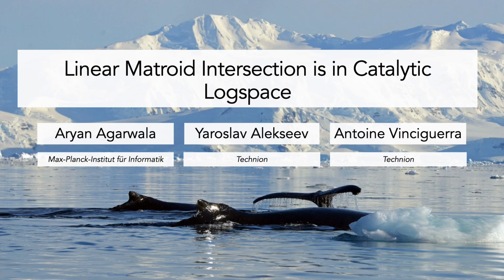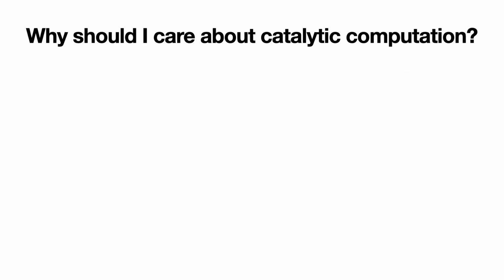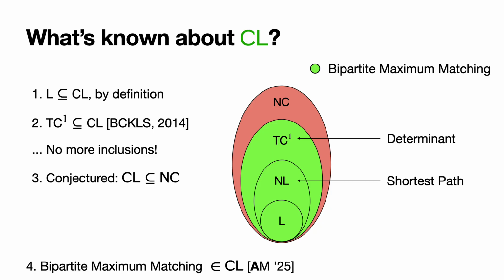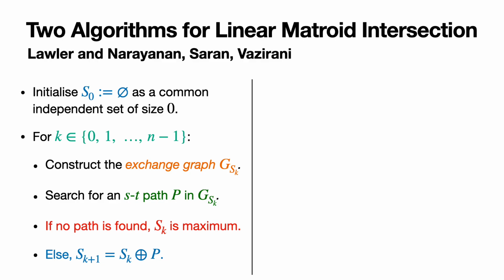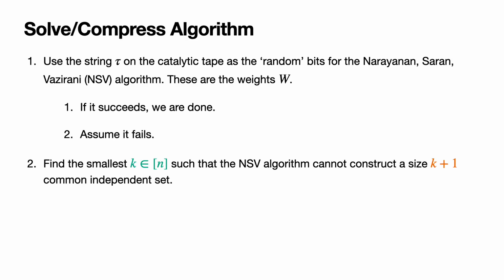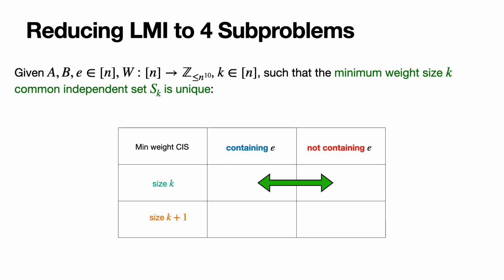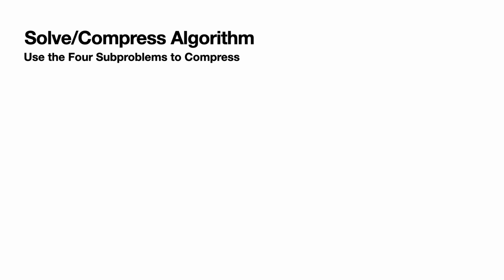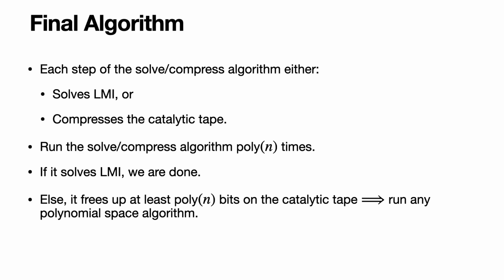Linear Matroid Intersection is in Catalytic Logspace